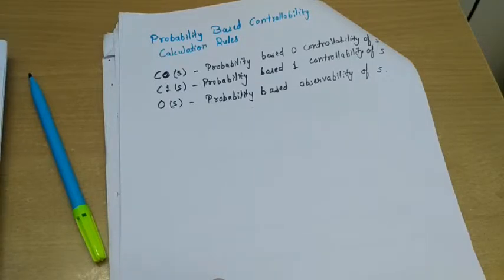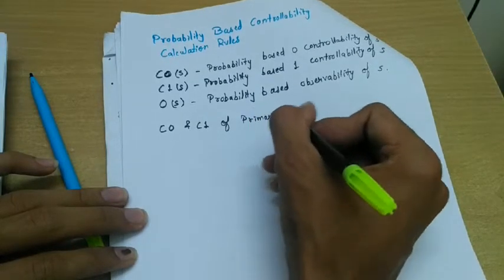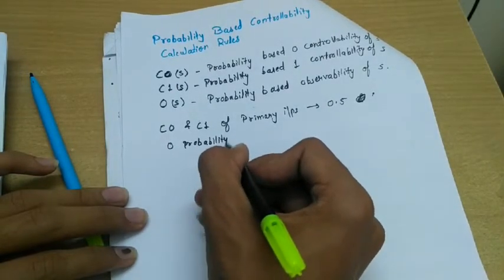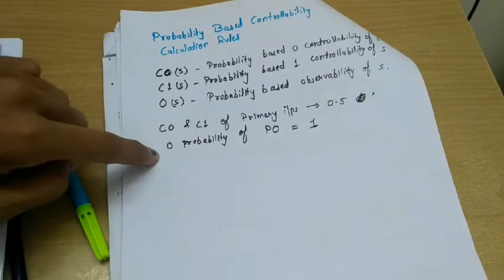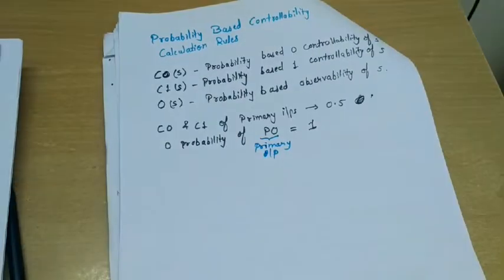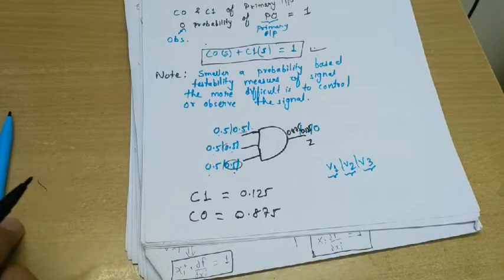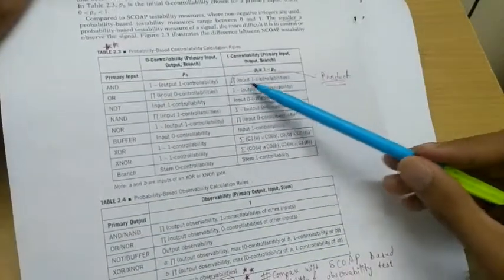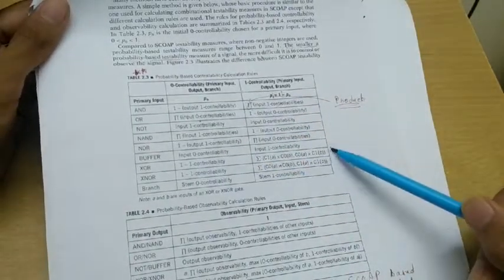Probability based Controllability analysis